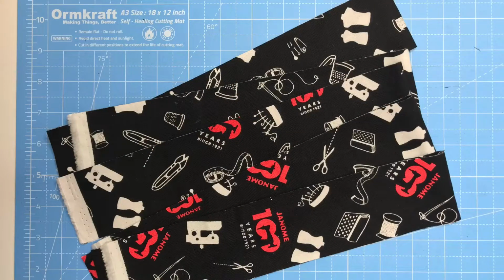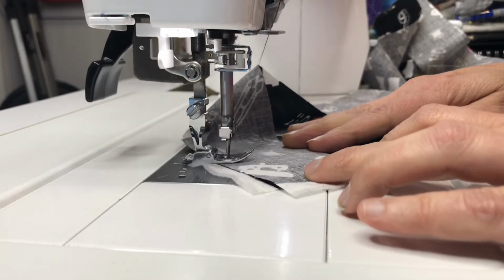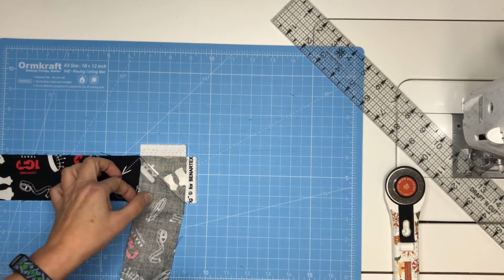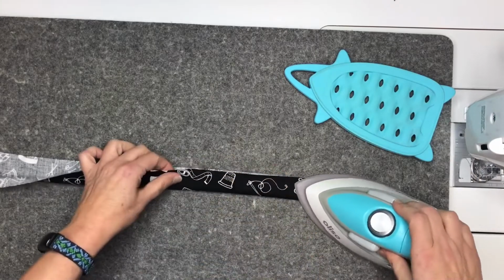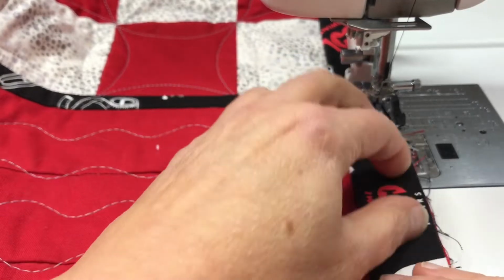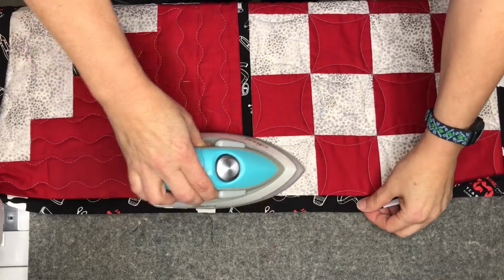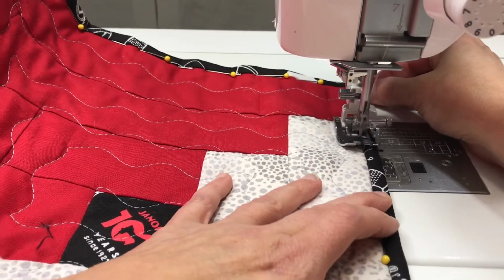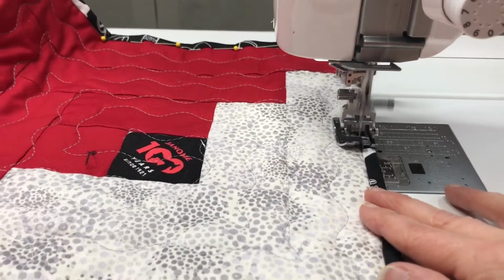Janome Quilt Along 2022 - Part 10 - Binding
Find the corresponding g blog post which includes written instructions janomequiliting @janomecanada @melissamarginet